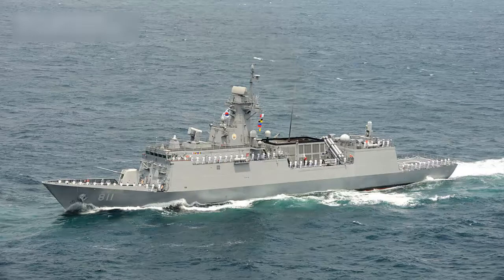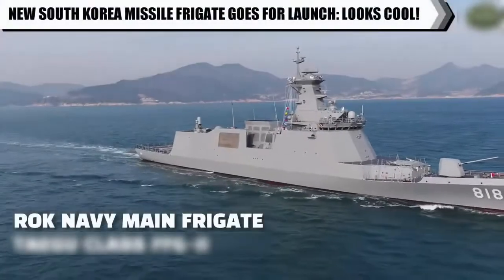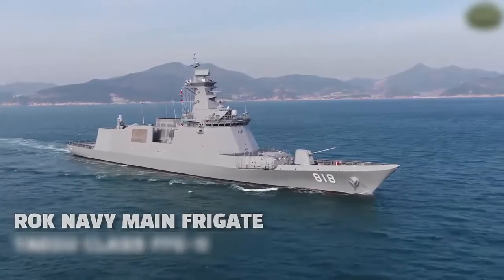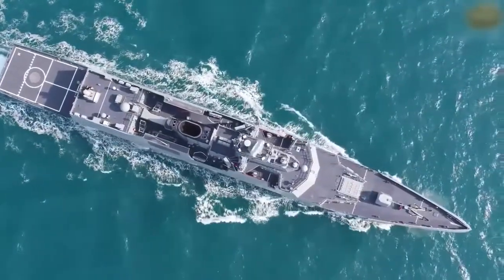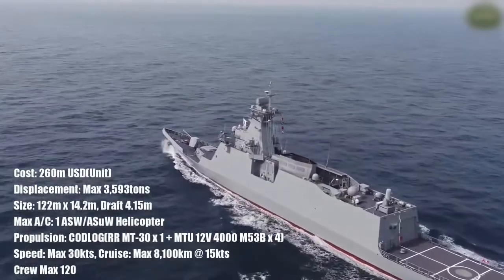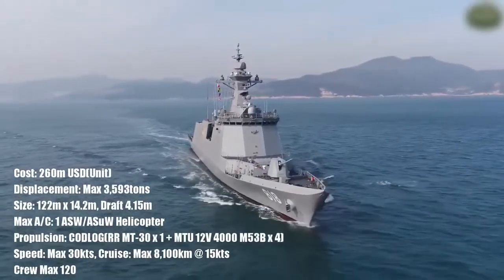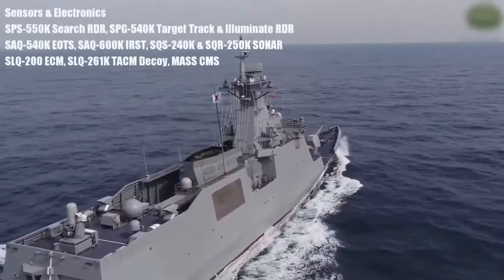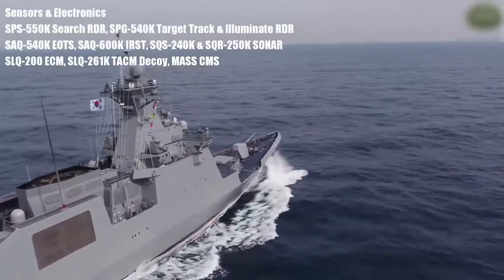Rolls-Royce MT30 Gas Turbine selected for RoKN's FFX III-Class Warships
The FFX Batch III will displace 3,000 tons and feature a phased array radar. The ship combat system will consist of a combat management system, a multi-functional phase array radar, an IRST (Infrared Searcher and Tracker), an EOTS (Electro-Optical Targeting System), and an integrated sensor mast.

One of the biggest improvements over the previous FFX-I Incheon-class and FFX-II Daegu-class vessels will be a larger VLS package.

It is capable of carrying 8 Harpoon Cruise Missile, Blue Shark Torpedoes, Otobreda 76mm Gun and Otobreda 40mm Compact Close-In Weapon System (CIWS).